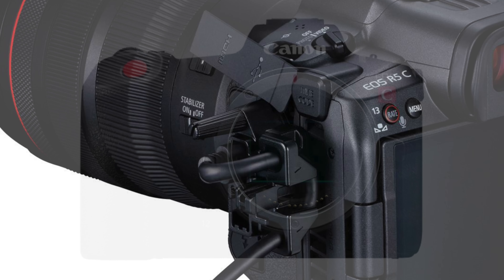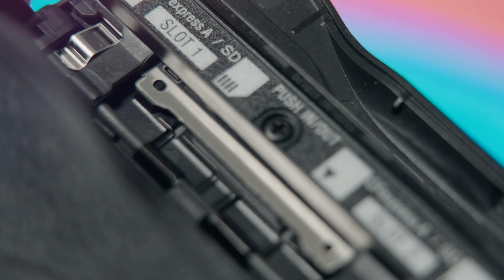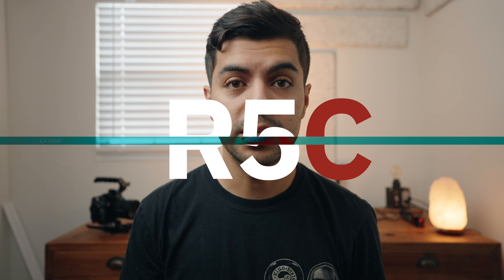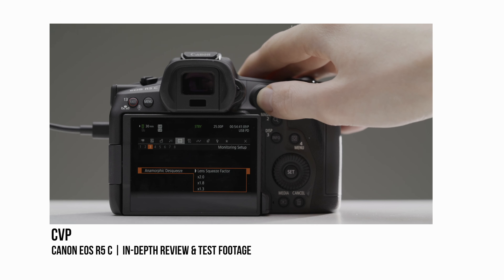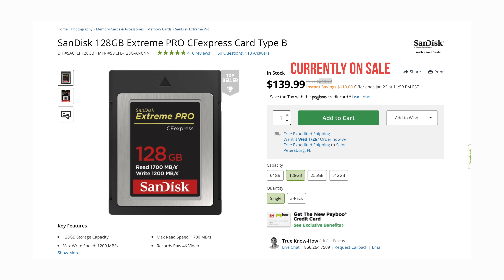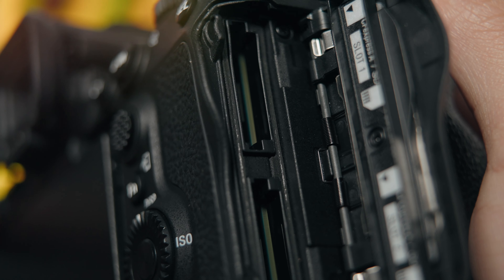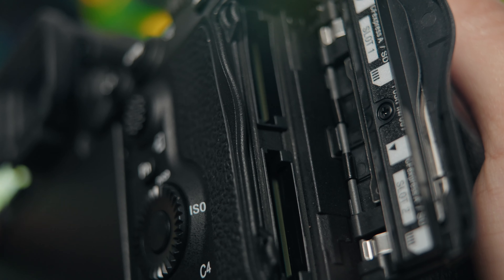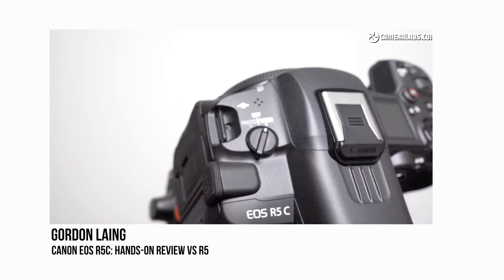Canon R5C - watch before you buy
61